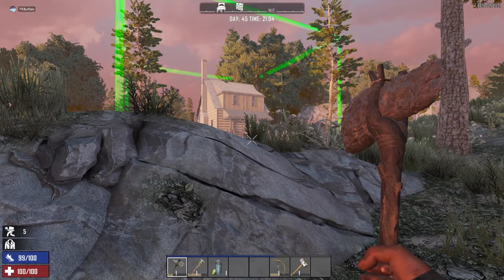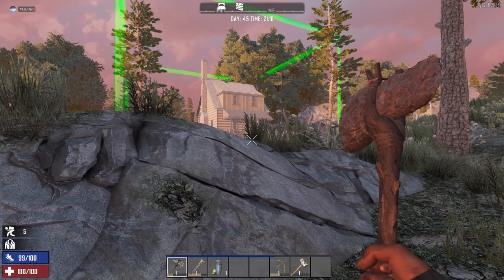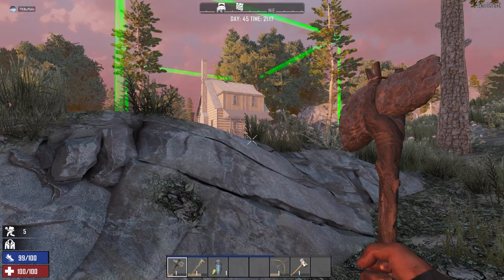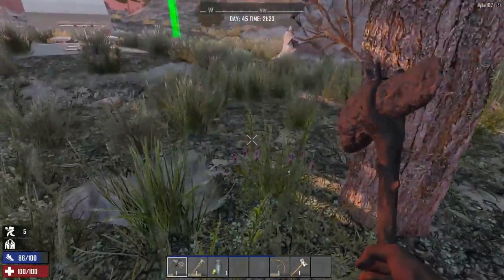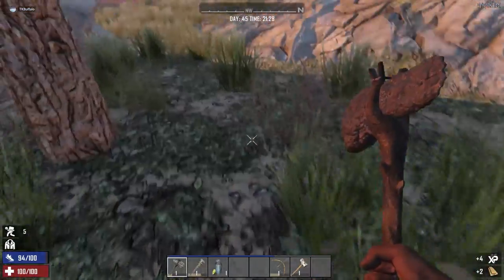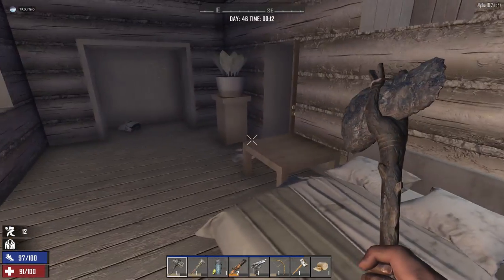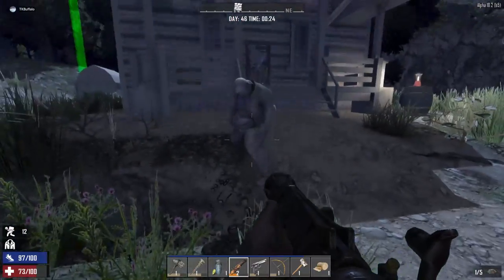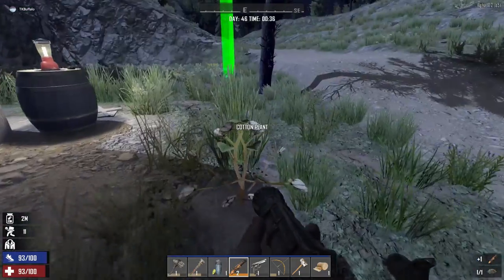7 Days To Die TKBuffalo Gaming - S1E2 - Founded Starting Base! Got Awesome Blunderbuss! Let's Play!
Remember: If you join us as a member on Discord, you will have access to our 7 Days To Die Server free of charge!

This episode I placed my claim block down, cleared out the house for my starting base.  Also got killed LOL.  Placed my campfire and storage crate inside.  Looted & Finally Cleared the house!  Found an amazing Blunderbuss and destroyed a few Zombies with it!

** We are offering one month Free access to all of our game servers, not only 7 Days to Die to any YouTube Subscribers that join between November 27th 2019 and December 31, 2019 (9 PM EST).

A drawing for one free month will take place at 9 PM EST Dec 31, 2019 for any new YouTube Subscribers between 11/27 and 12/31 2019.